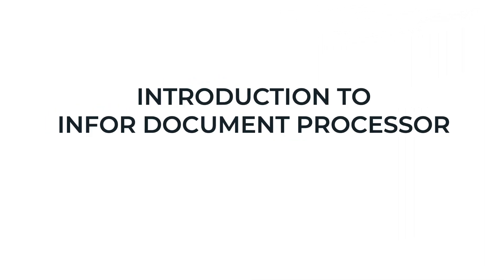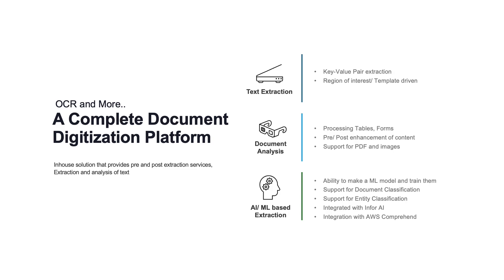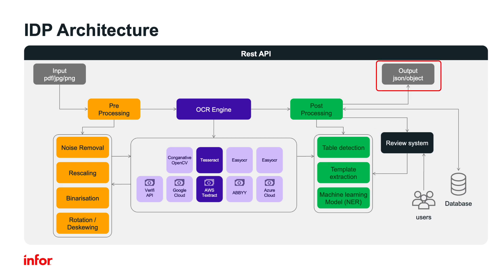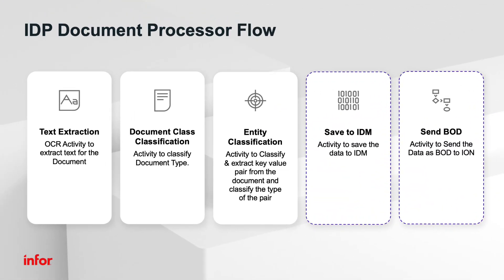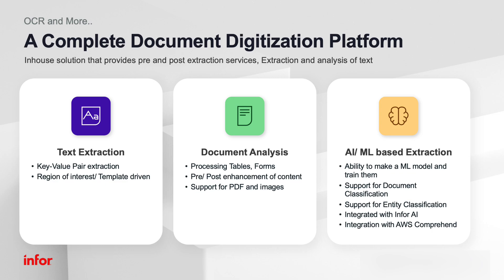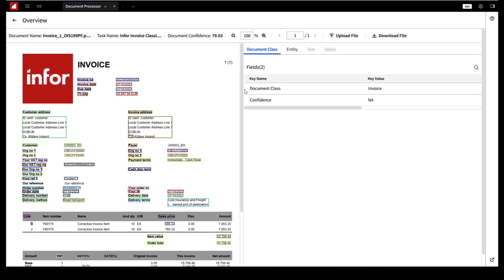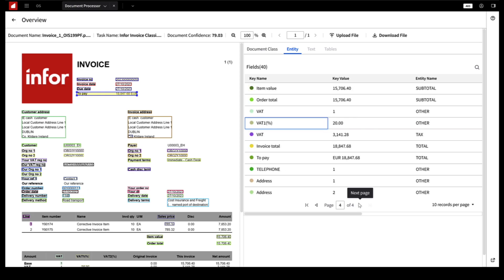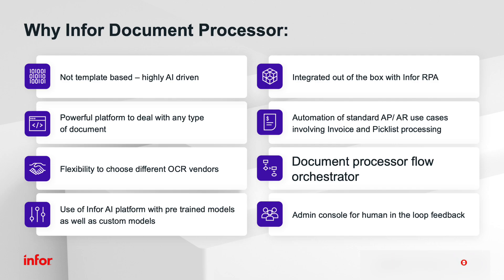Overview of Infor Document Processor (IDP)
Explore the transformative power of Infor's Intelligent Document Processor (IDP).

This video explains how IDP leverages OCR, AI, and machine learning to revolutionize document management, enhancing efficiency and integrating seamlessly into business workflows. We also give a hands-on demonstration that showcases IDP’s benefits and real-world applications.

00:00 - Introduction
00:39 - Core Features
00:52 - IDP Architecture
01:29 - IDP Integration
01:48 - AI Models
02:03 - Document Processor Flow
02:10 - Infor Ecosystem and IDP
02:54 - Demonstration

for more tutorials, documentation, and best practices.

Follow us for the latest innovation updates.